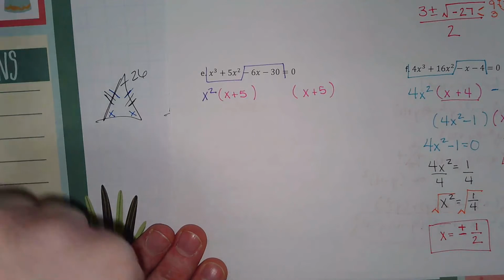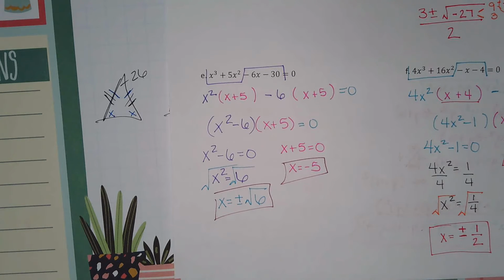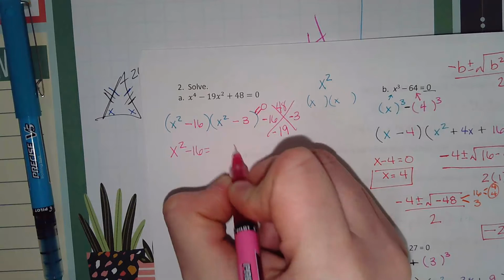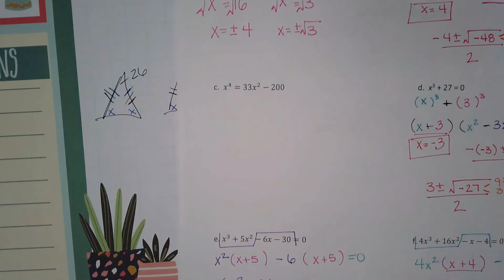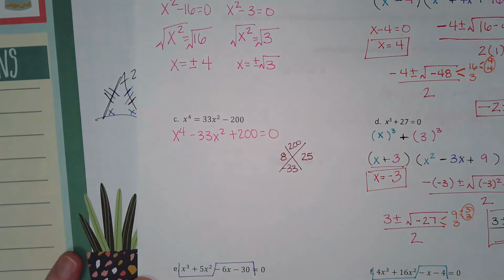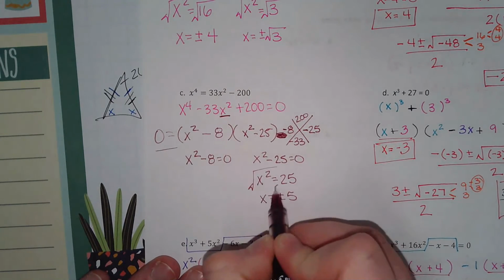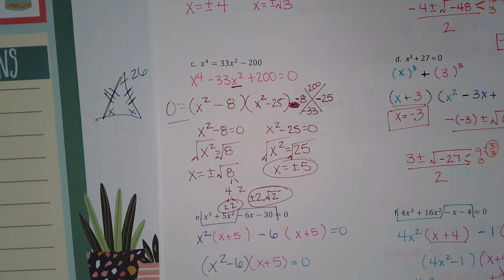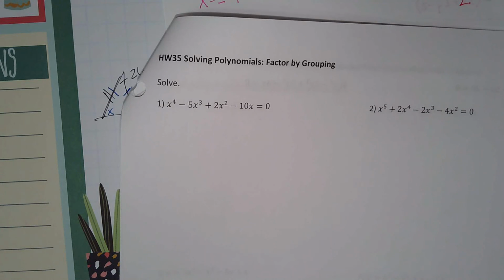Standard 12: Factoring Quartics & Factor by Grouping